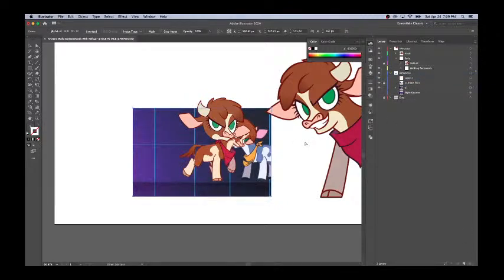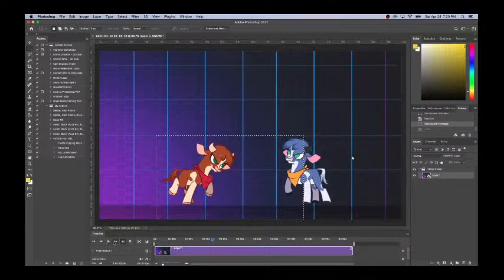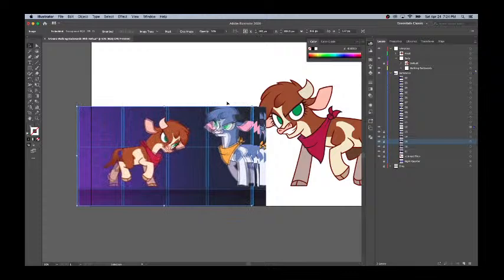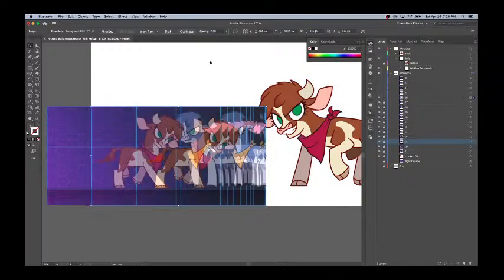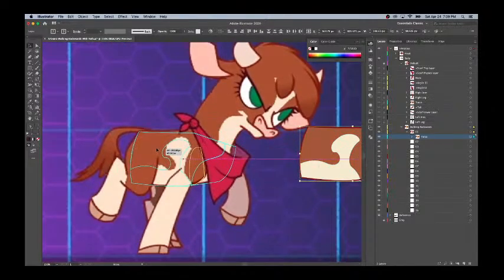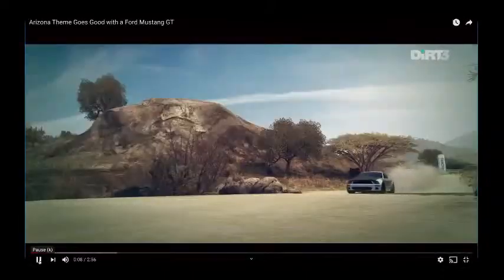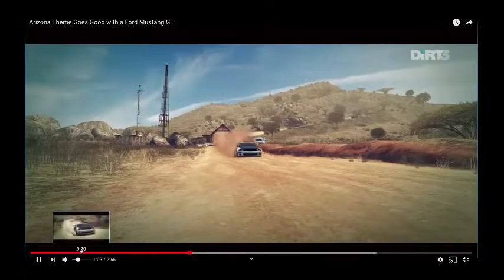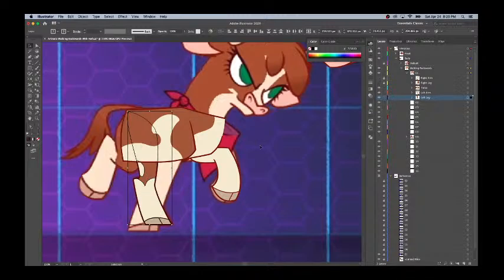Arizona - Adobe Character Animator Puppet - Day 11 Part 2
Using Adobe Illustrator to make a puppet for Adobe Character Animator.